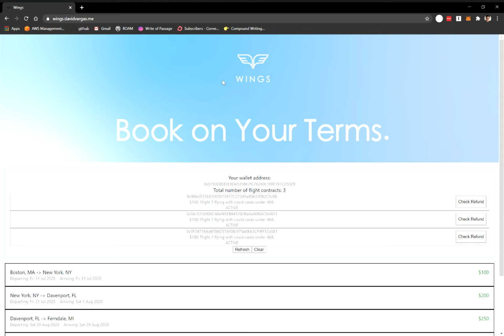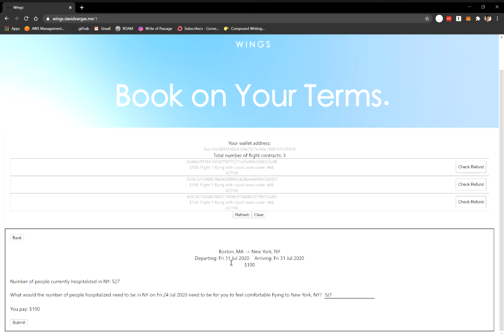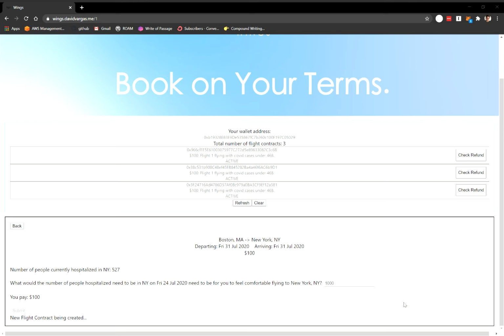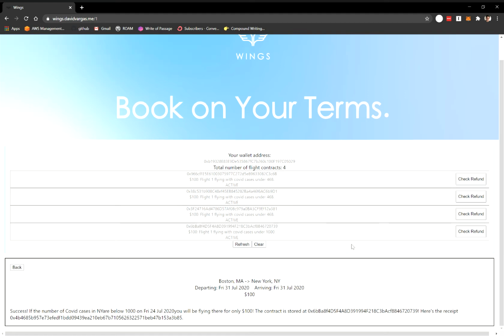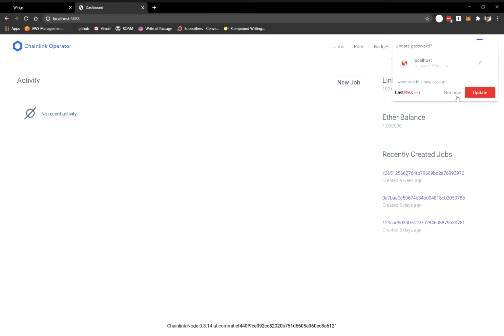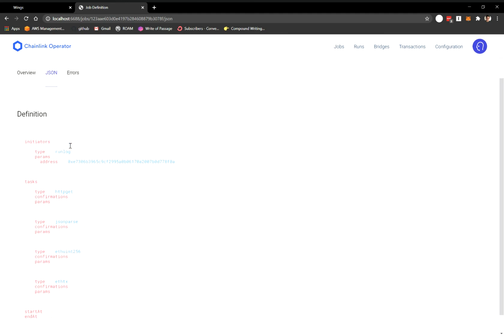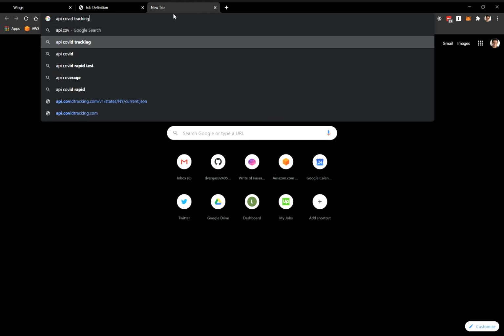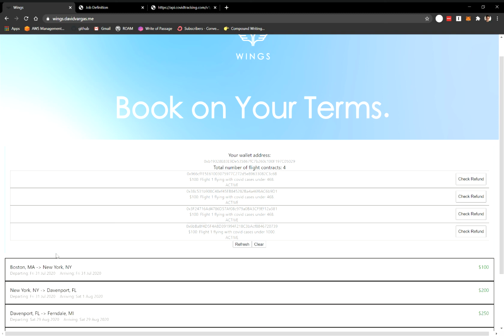Chainlink Hackathon 2020 - WINGS!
The hackathon project my friends and I worked While we didn't get to everything we wanted to implement, we learned a ton from this experience about blockchain and Chainlink's awesome platform. Enjoy!